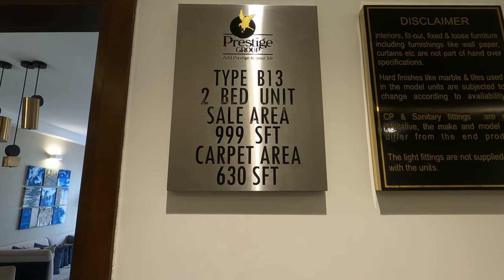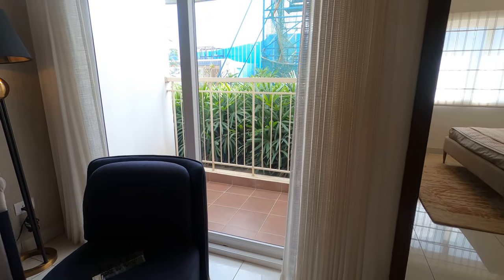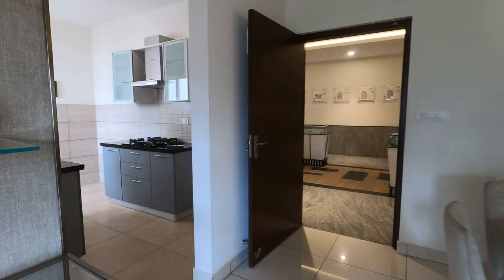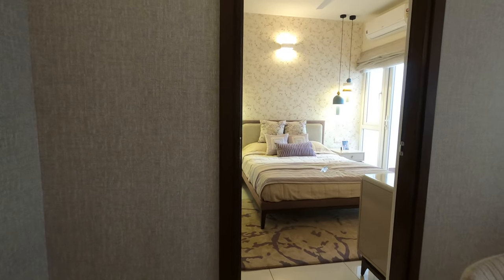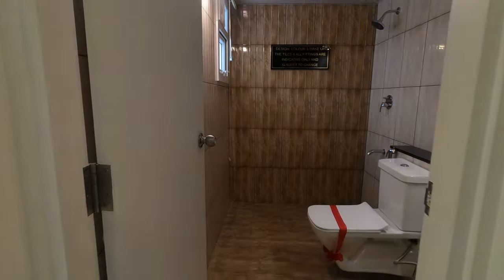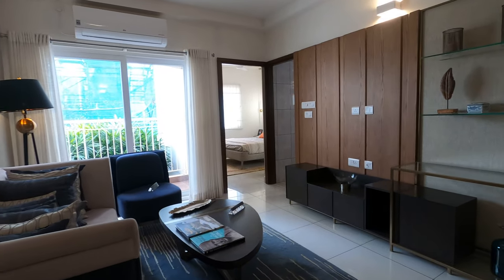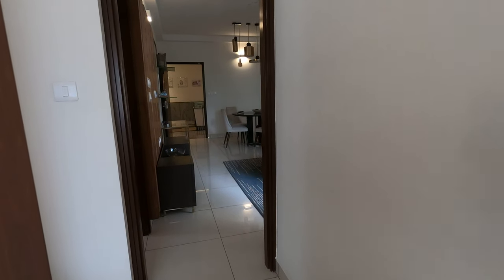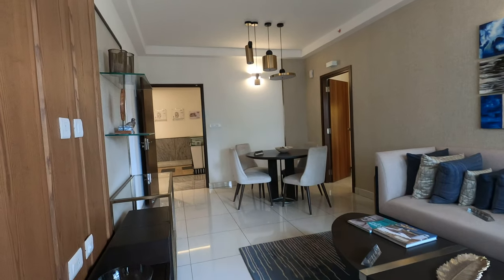PRESTIGE FINSBURY PARK | 2 BHK | 999 SQFT | BAGLUR | CALL9916140710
A new residential formulation by Prestige Groups that promises a stately living experience like no other is coming up in plush neighbourhood of North Bangalore in the KIADB area next to Aerospace & Hardware Park, just off Bagalur Main Road. The premise is cosmopolitan in nature with fondling of eco-friendly features and innovative architectural aesthetics. The premise sprawls over a massive land cover of 25 acres and includes two residential wings – Prestige Finsbury Park Regent and Prestige Finsbury Park Hyde. The Regent occupies 10 acres of the total area and features 958 luxury apartments of 3 Bedroom unit type arrayed over 6 towers that rise up to 20 floors (G+2B+20 Floors). The Hyde occupies 15 acres of the total area and features 2092 units of 1 and 2 bedroom luxury apartments configured over 12 towers with Ground+2 Basement +20 floors configuration. These two residential wings are designed to be two independent entities and each of them has their own identities, approvals, amenities and facilities.The specifications related to this project are of high standards and quality. The fittings and furnishings related to all departments like kitchen, electric, plumbing, flooring, reception, paint or doors/windows are provided with top- notch habiliments. Provision for split A/C is provided in living, master bedrooms and bedrooms. CP fittings are of Jaguar/Ess or equivalent standards. The flooring for Living/dining/family lounge will have Vitrified tiles and Master bedroom would have laminated wooden flooring. Each abode will have provision for Intercom Facility with handset procurement in customer scope.